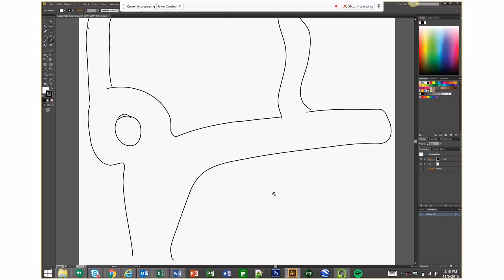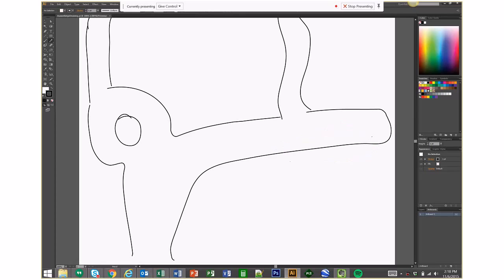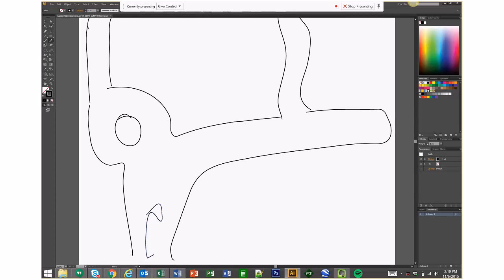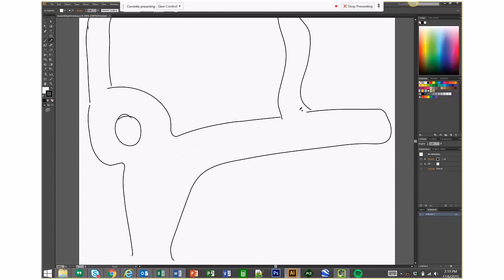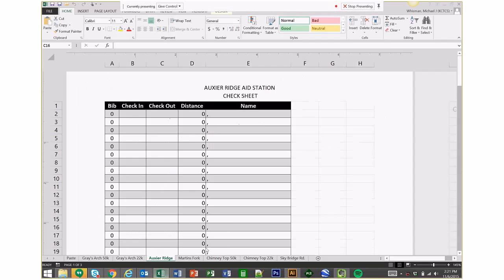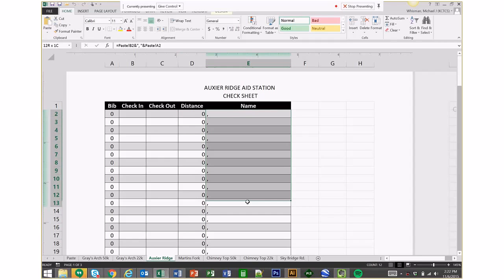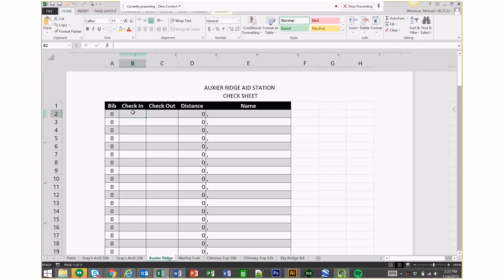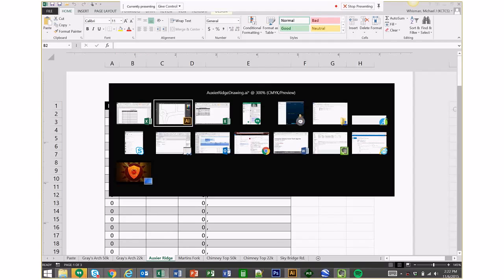Auxier Ridge Aid Station - 2015 Rough Trail Ultramarathon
This is an overview of the Auxier Ridge aid station at the 2015 Rough Trail Ultramarathon.